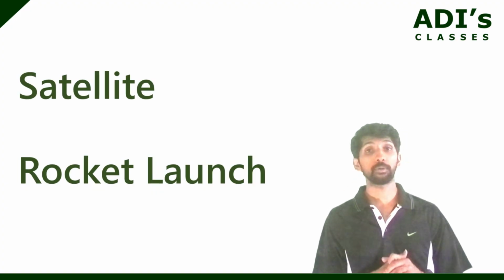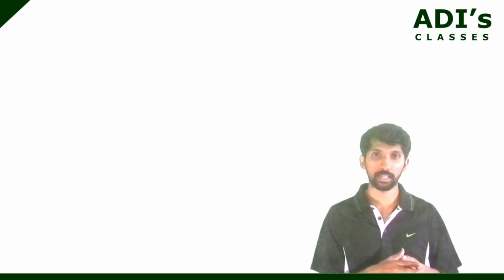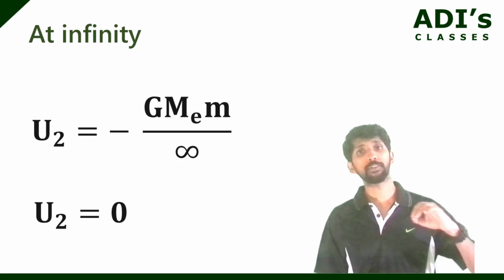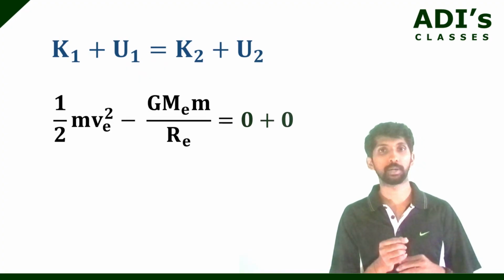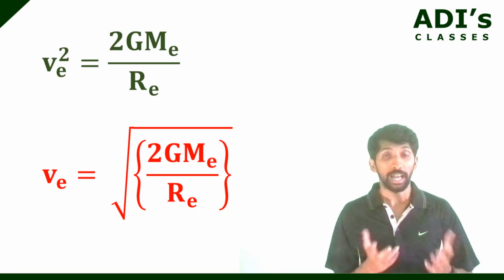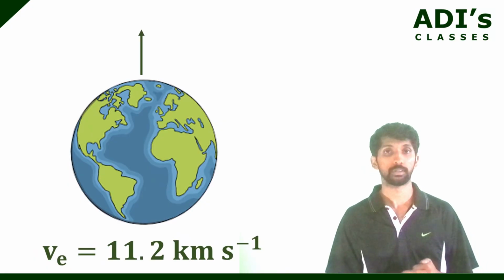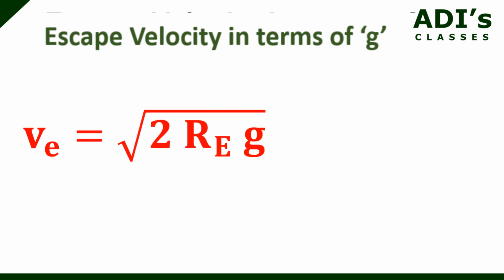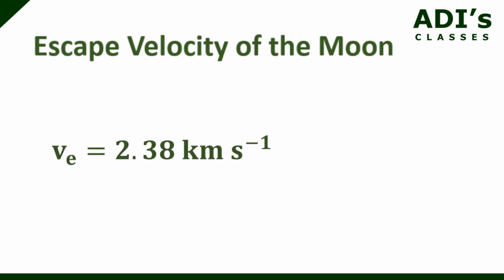Escape Velocity | Gravitation | Physics Class 11 | CBSE & PUC - ADIs Classes